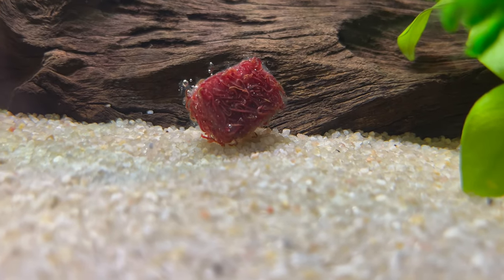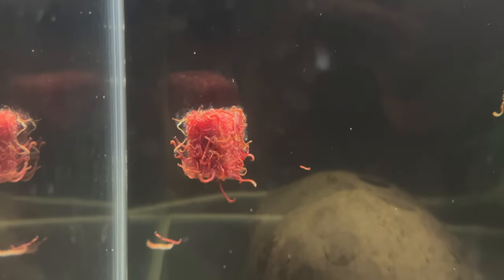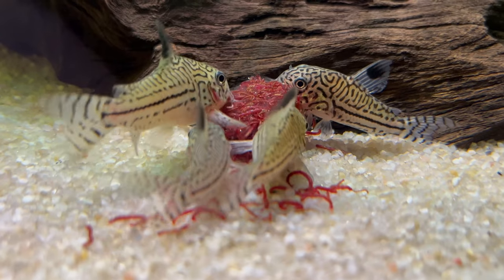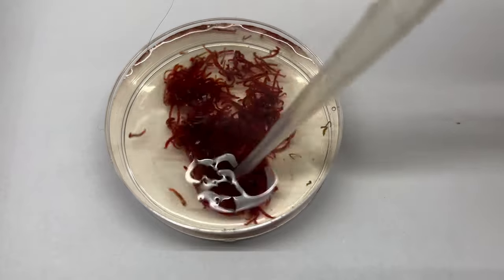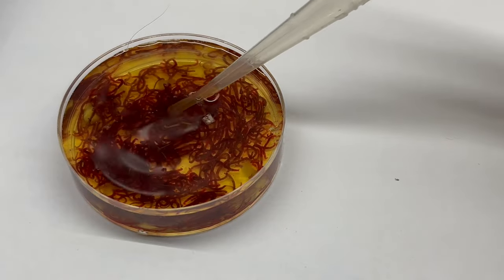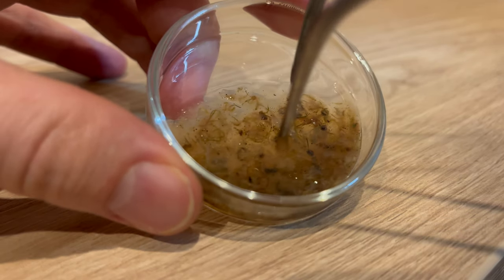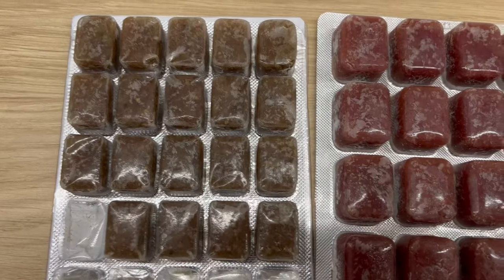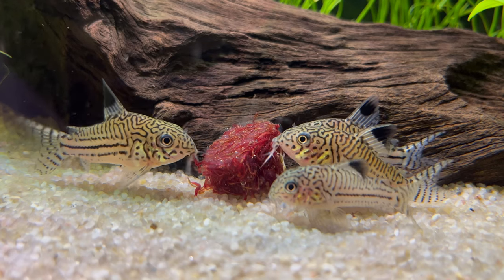Beginners guide: How to feed frozen fish food to your fish?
How do I feed and prepare frozen foods? This is step by step guide on how to feed frozen bloodworms, artemia (brine shrimp) or glassworms to your fish.